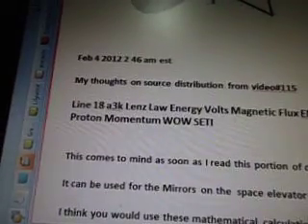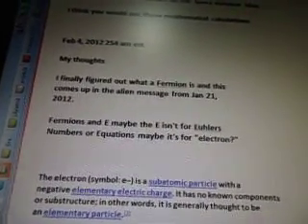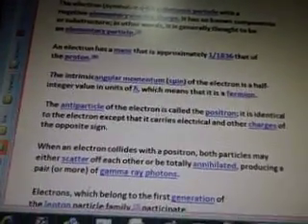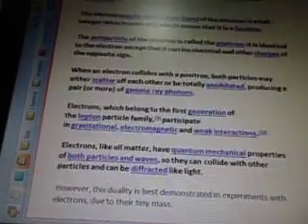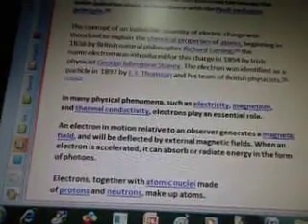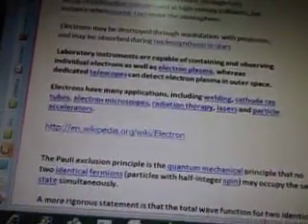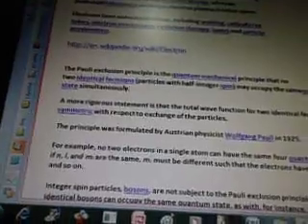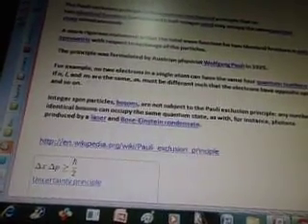Line 18 a3m Fermions Bosons Lepton Spin Electrons Pauli Exclusion Principle WOW SETI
14/

3/4/4/1/1/1/1/11=0.017
14/0.017=823.5294

Starsys Starsys' lightweight bi-axis gimbal actuators is Elevator
6 kW Hall thruster in operation at the NASA Jet Propulsion Laboratory.

Feb 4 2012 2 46 am est

My thoughts on source distribution from video#115

Line 18 a3k Lenz Law Energy Volts Magnetic Flux EMF Proton Momentum WOW SETI

This comes to mind as soon as I read this portion of data.

It can be used for the Mirrors on the  space elevator  idea.

I think you would use these mathematical calculations

Feb 4, 2012 254 am est

My thoughts

I finally figured out what a Fermion is and this comes up in the alien message from Jan 21, 2012.

Fermions and E maybe the E isn't for Euhlers Numbers or Equations maybe it's for "electron?"